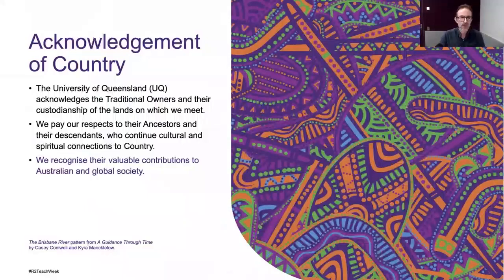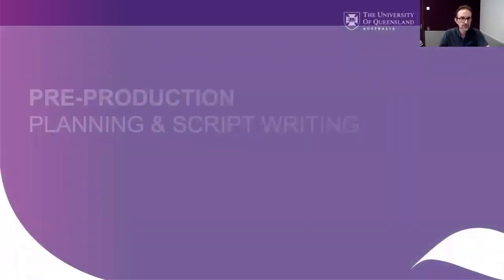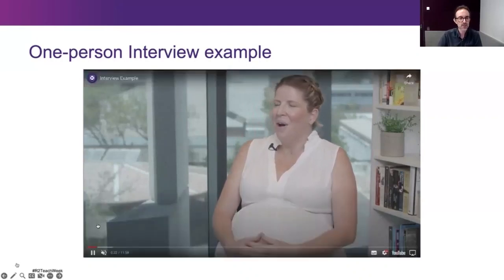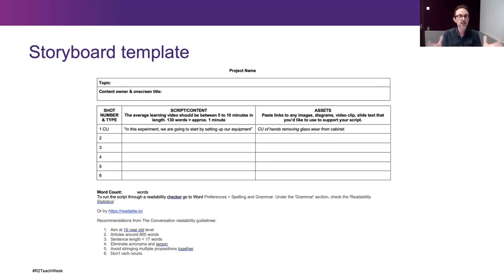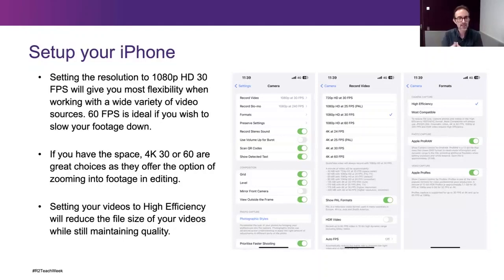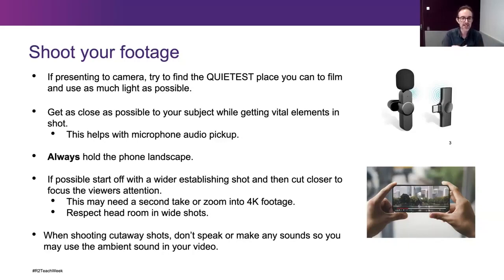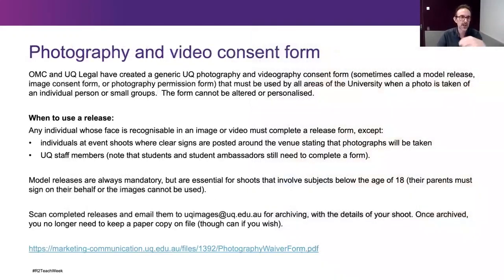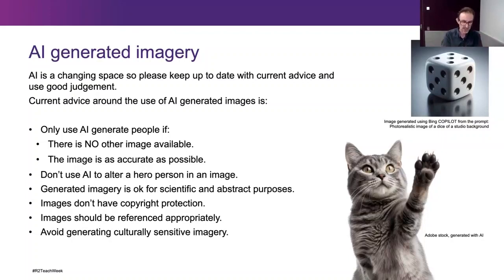Filming educational media with your phone | Ready to Teach Week S1, 2024